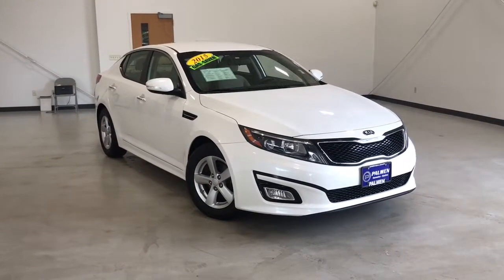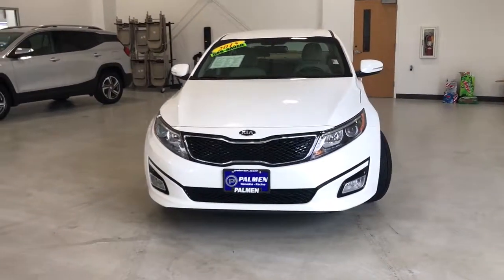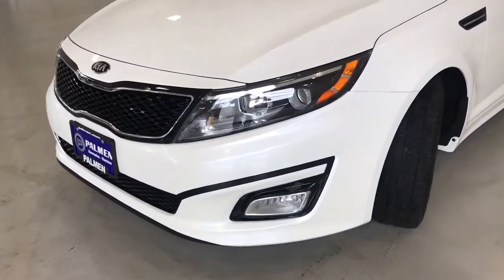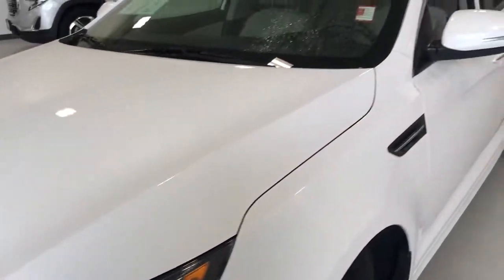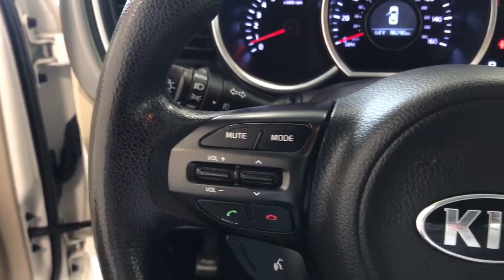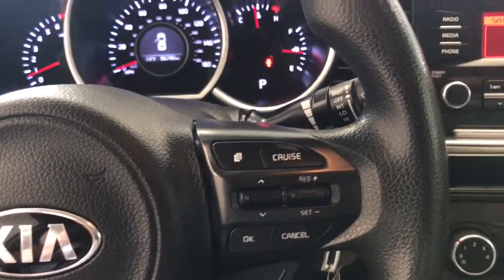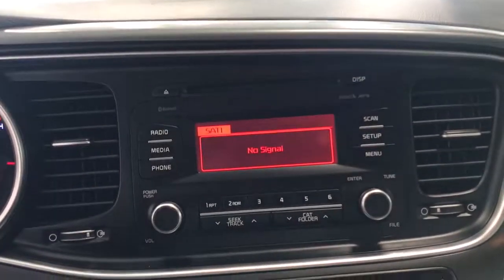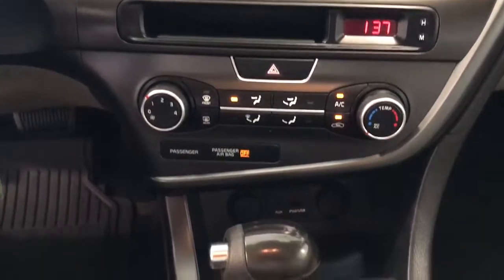2015 Kia Optima Kenosha, Gurnee, Antioch, Burlington, Racine, WI G21308A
Snow White Pearl Used 2015 Kia Optima available in Kenosha, Wisconsin at Palmen Buick GMC Cadillac. Servicing the Gurnee, Antioch, Burlington, Racine, WI area.

23/34 City/Highway MPGbrbrAwards:br  * 2015 IIHS Top Safety Pick   * 2015 KBB.com 10 Best UberX CandidatesbrbrbrReviews:br  * Looking for a practical family sedan that doesn't look like a practical family sedan? You have a few cars from which to choose, but none as feature packed as the 2015 Kia Optima. Source: KBB.combr  * Lots of standard and optional features for the money; handsome cabin with easy-to-use controls and comfortable front seats; top crash scores; lengthy warranty. Source: Edmundsbr  * With world-class engineering, outstanding performance and advanced safety systems, the 2015 Kia Optima gives you good reason to be passionate about driving a midsize sedan. It combines bold exterior styling, performance and a spacious, luxurious cabin. With the Optima, exhilaration is standard. The key to its exciting performance are the two available engines: the 2.4L Gasoline Direct Injection with an EPA rated 24 city/35 hwy mpg or the turbocharged 2.0L GDI I4 engine that delivers 274 horsepower and fuel efficiency of 22 city/34 hwy mpg. The Optima also has a standard 6-speed Sportmatic transmission for an engaging driving experience. The Optima Hybrid features a 2.4L Atkinson cycle 4-cyl. engine giving an amazing 35 city/40 hwy mpg. Spacious and comfortable seating can accommodate five adults and includes a driver's seat with power lumbar and available leather seat trim. Rear seats have a 60/40 split-folding design for added versatility. Optima EX/EX Turbo and SX Premium Packages include front and rear heated seats and heated front seatbacks for cold-weather comfort. The Optima is designed to make every drive a pleasure. The available Premium Touring Package includes features like the innovative UVO infotainment system which lets you use your compatible cell phone to make hands-free calls, receive and respond to text messages, listen to streaming audio, enjoy your personal music, and play your favorite song, artist or genre of music all by giving a single voice command, premium Infinity sound system for exceptional audio entertainment, and a panoramic sunroof. The available Technology Package includes a voice command navigation system, giving you access to detailed highway conditions from SiriusXM Traffic. Source: The Manufacturer Summary